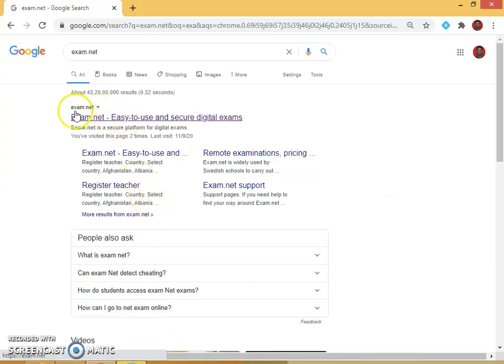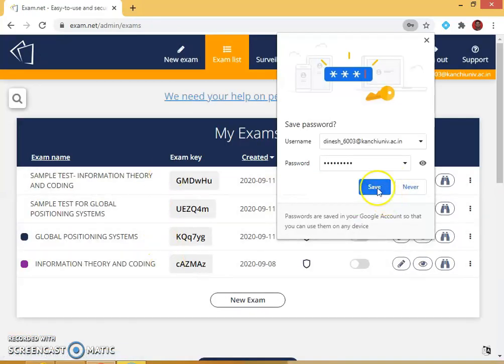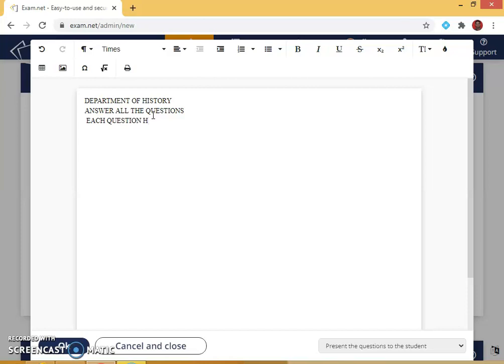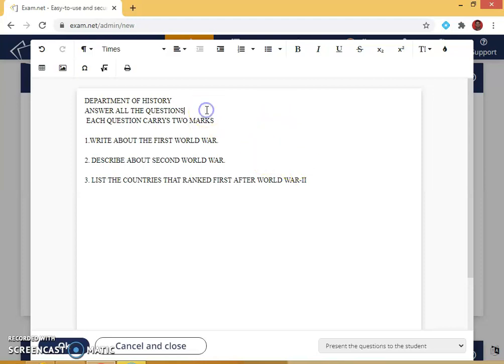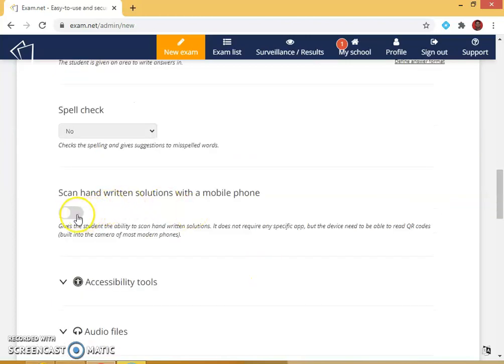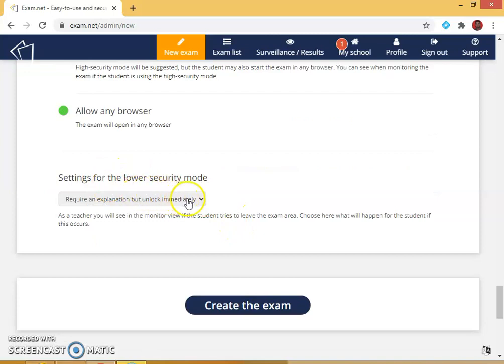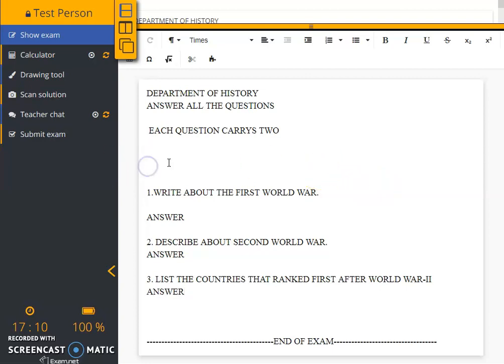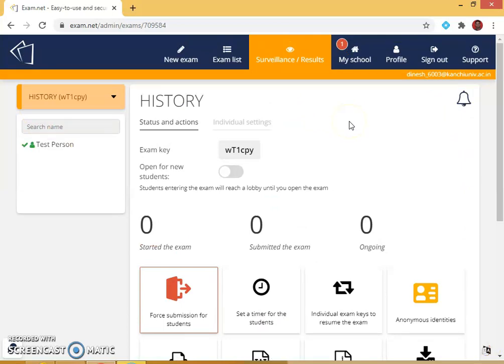HOW TO CREATE ONLINE EXAM USING EXAM.NET for TEACHERS -English version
This video will give details as how to create online exam and assign Questions.